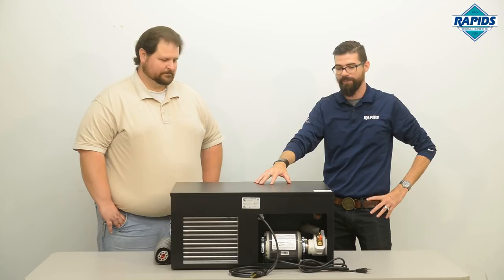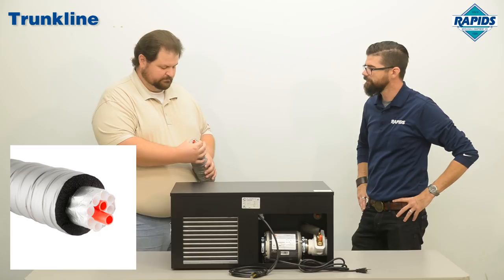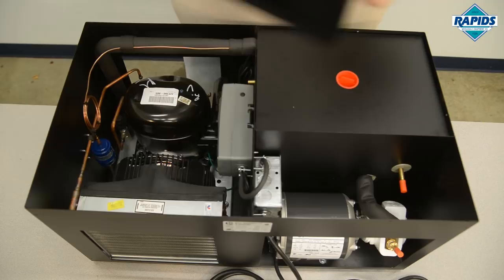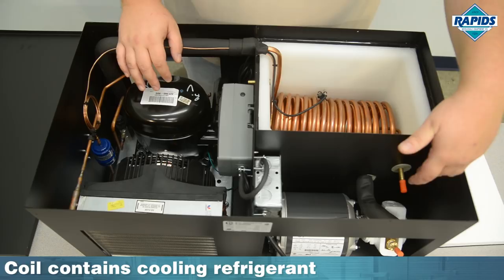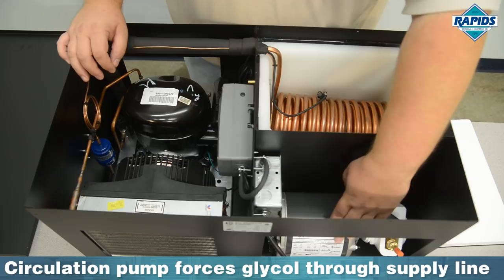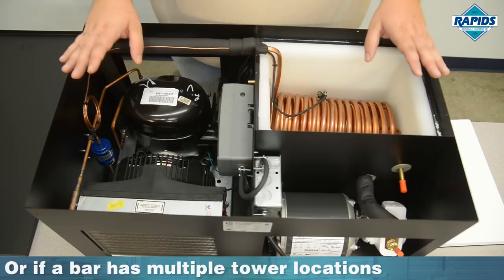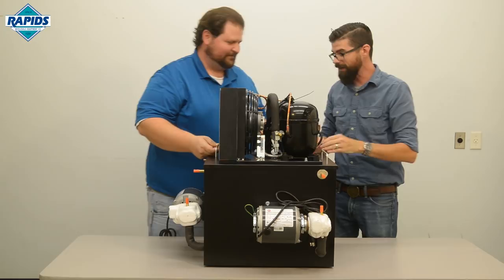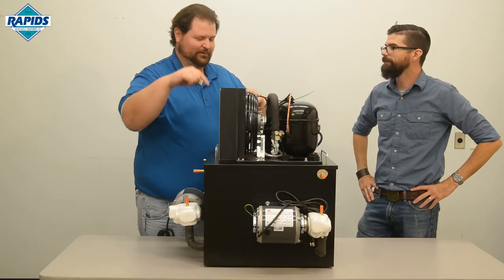Understanding the Basics of Glycol Chillers & Power Packs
So, I see you are curious about glycol beer line chillers and glycol power packs. In this video, Rapids beer expert Ben discusses the basics of long draw beer systems and glycol coolers with us.

A glycol power pack is a piece of refrigeration equipment that cools the glycol and circulates it through trunkline along with your beer lines to your remote beer tower keeping the beer cold all along the way.

Ben and Paul go over the basic components of the Glycol chiller systems, and what to look for when making a purchase to ensure you have a unit big enough to accommodate your long draw needs.

You will learn how a commercial glycol beer chiller system works. In the video, we open up the Beer Chiller and take a look under the hood. We will show you the compressor, the glycol tank and how the refrigerant works to chill the glycol, which in turn works to keep your beer or beverage cold as it makes the trip from the cooler to the faucet.

We also take a look at the pump for the glycol, where and how the trunk line with the beer and glycol exit the chiller and how the glycol returns back to the chiller to get cooled once more. You will also learn what to consider when determing your beer chiller size and Trunk Line Run size needs.This video about long draw beer chillers will help you decide and determine what to look for when purchasing a commercial Power Pack Beer Chiller System.

Find out more on Rapids Wholesale blog and purchase the glycol chiller system perfect for your establishment at: